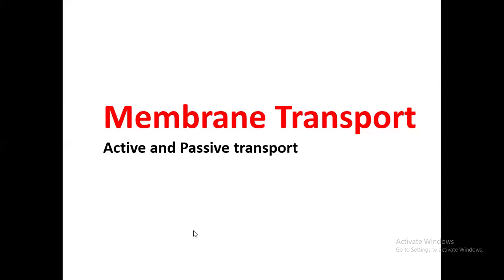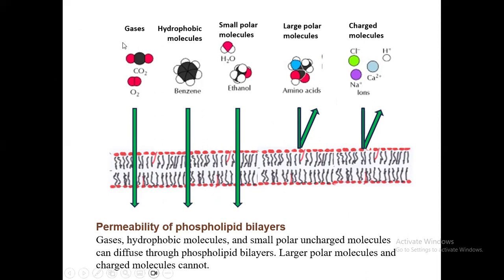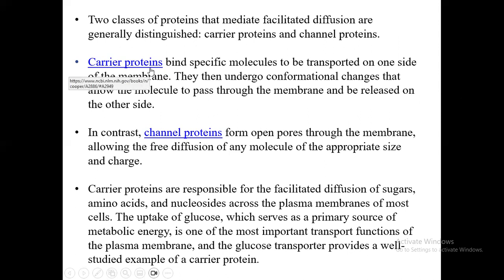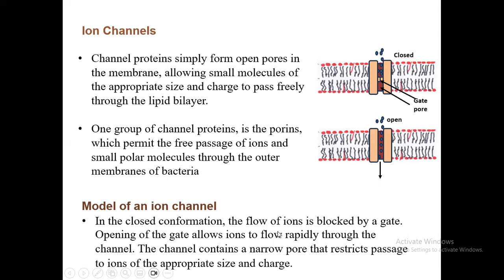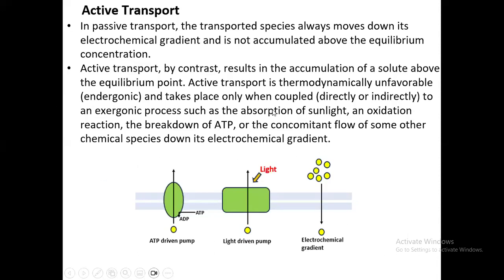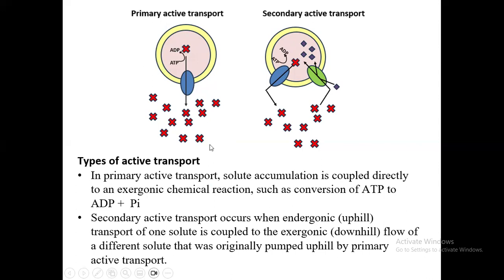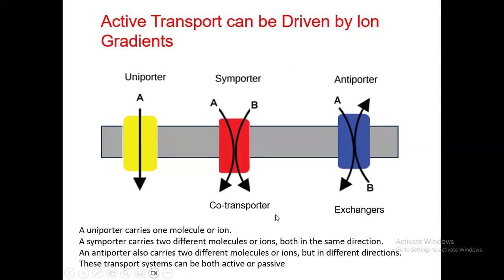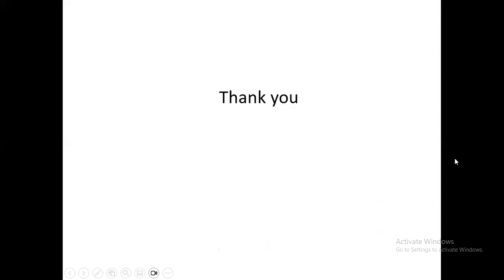"Exploring Active and Passive Membrane Transport: Mechanisms and Implications"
This article delves into the fundamental processes of active and passive membrane transport, crucial for maintaining cellular homeostasis. We explore how substances move across the cell membrane, highlighting the mechanisms of diffusion, osmosis, and the role of transport proteins. Discover the differences between active transport, which requires energy to move molecules against their concentration gradient, and passive transport, which occurs naturally along the gradient. Understand the implications of these transport processes in biological systems and their significance in health and disease. Join us as we uncover the intricate dynamics of cellular transport!